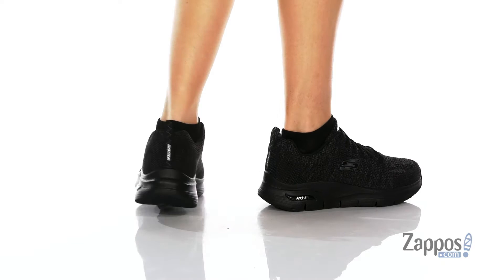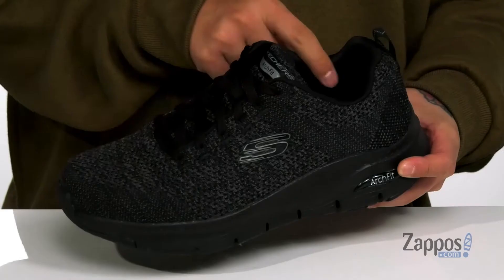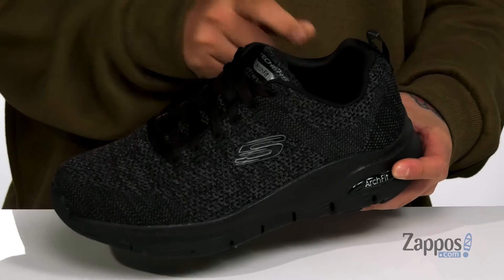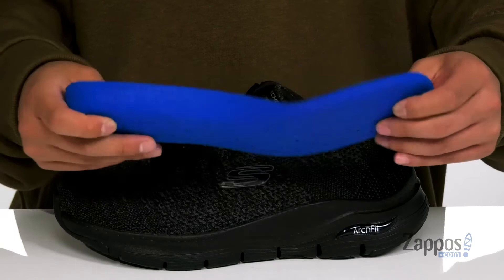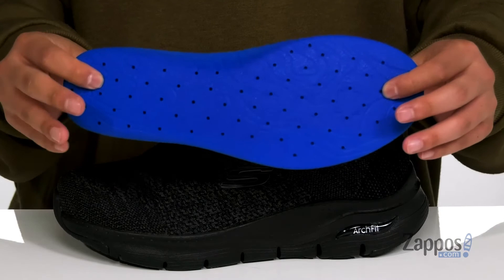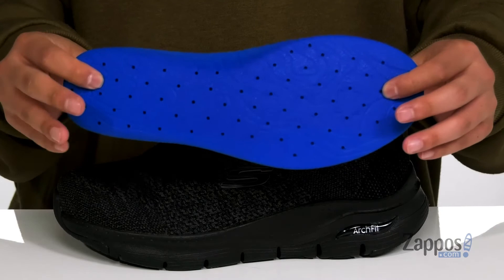SKECHERS Arch Fit Paradyme SKU: 9487283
The SKECHERS&reg; Arch Fit Paradyme sneaker will enhance your outdoor style with a mixed finish design and optimal comfort features.
Woven athletic mesh fabric upper with cage-style synthetic overlays for added structure.
Lace-up design offers a secure fit.
Round toe with durable reinforcement at the bumper.
Signature logo accents at the tongue and side panel.
Removable Arch Fit&trade; insole system with podiatrist certified arch support that provides stability, balance, and support.
Lightweight midsole features a flex articulation design and extra cushioning.
Imported.

Product measurements were taken using size 8.5, width 3E - Extra Wide. Please note that measurements may vary by size.